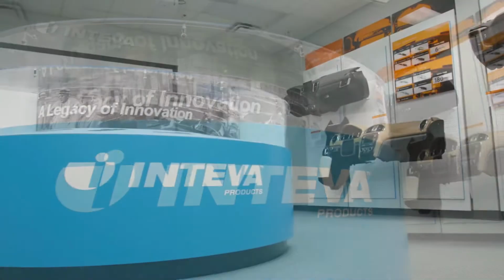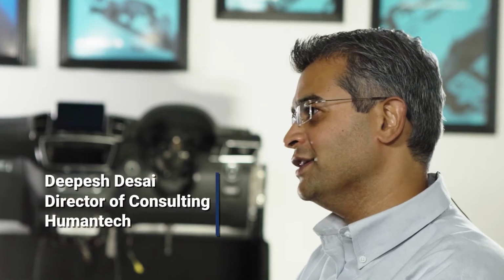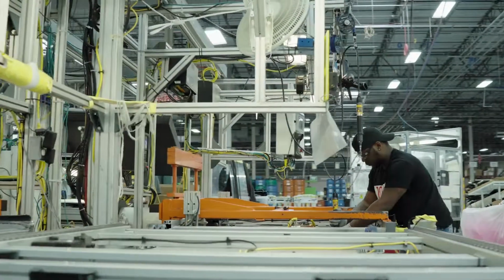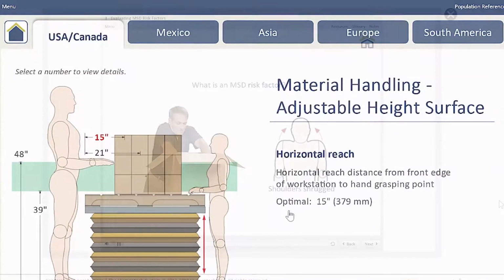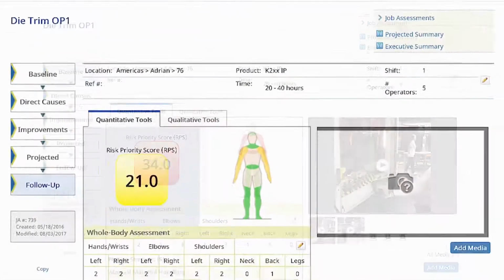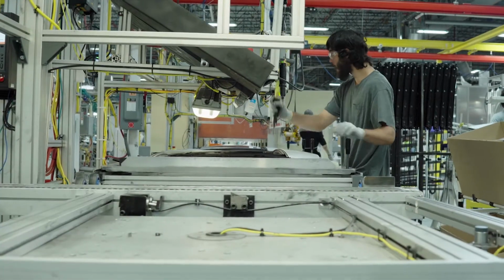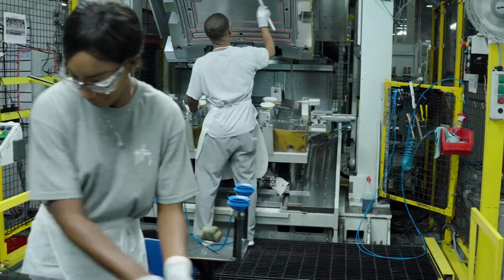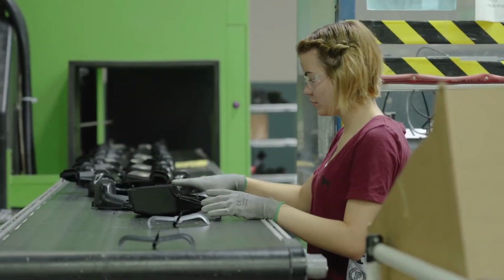Humantech Features Ergonomics at Inteva Products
Automotive Supplier Inteva Products has developed a consistent, sustainable, global ergonomics process with the help of The Humantech System.